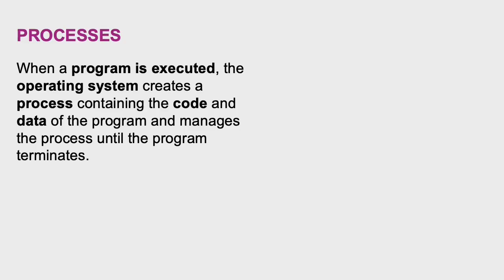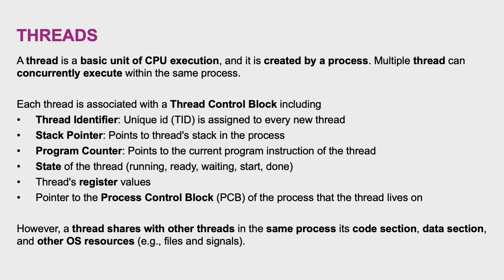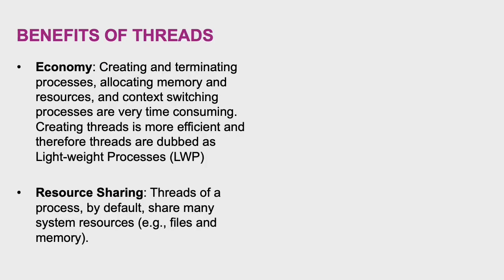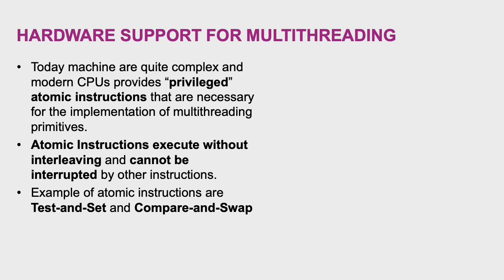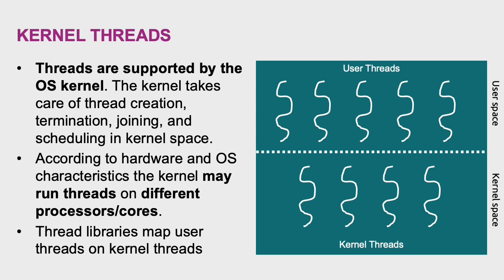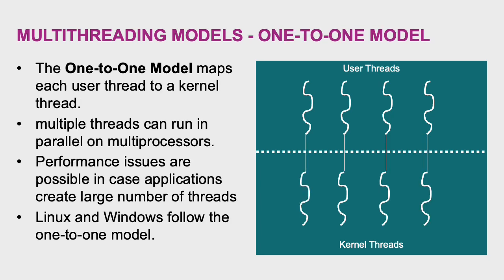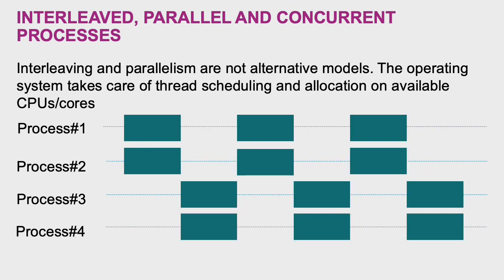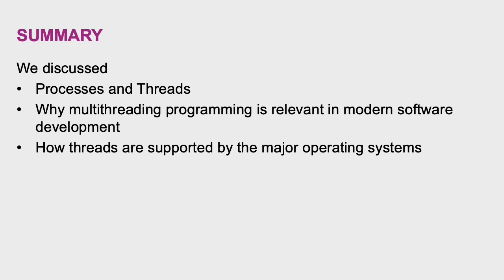2 Definition of threads